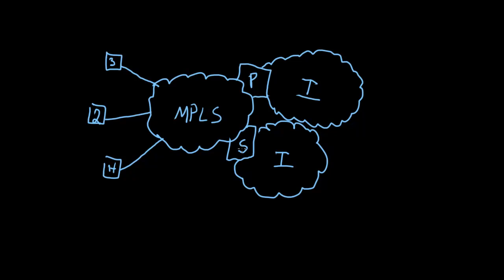Security Brief Episode 1 - Network Firewall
This Security Brief focuses on answering the question: -What's the big deal with Network Firewall?- Visit us